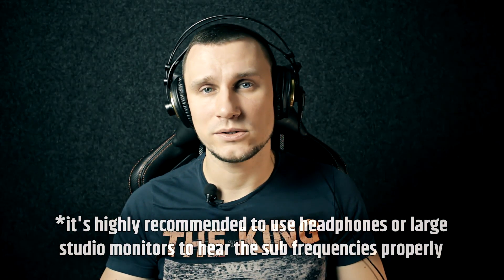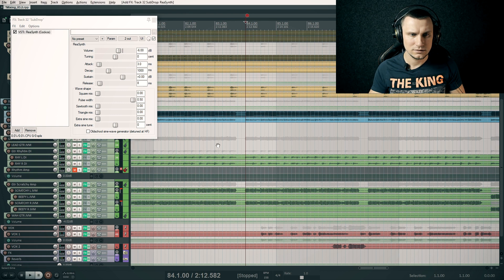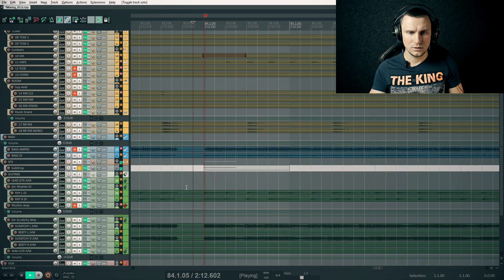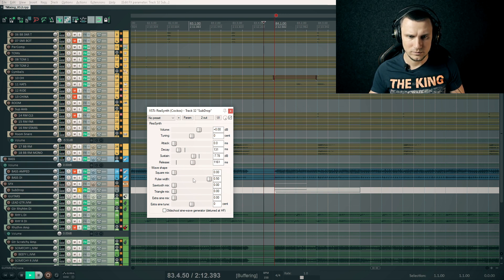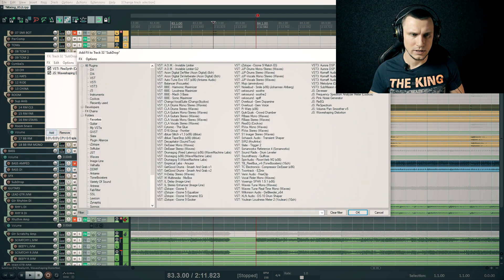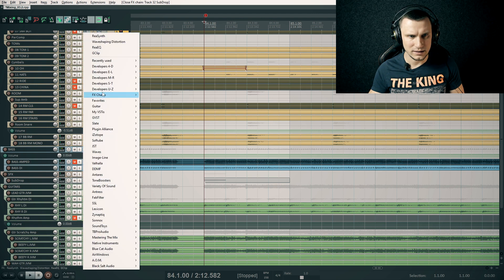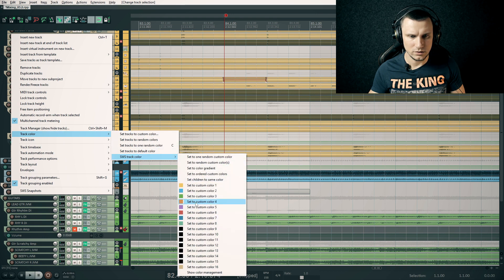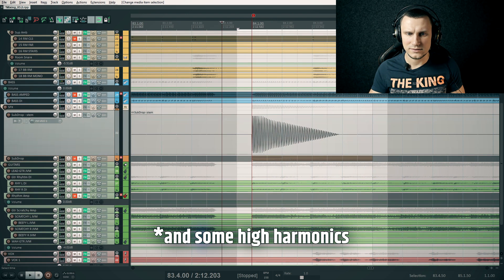Creating any sub drop (bass drop) with stock plugins in Reaper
Why should anyone buy a sample pack to create such sub bass booms, if there's a way to create it for free? Of any duration and even preserving the proper song's key. Let me show you a way to do that in Reaper.